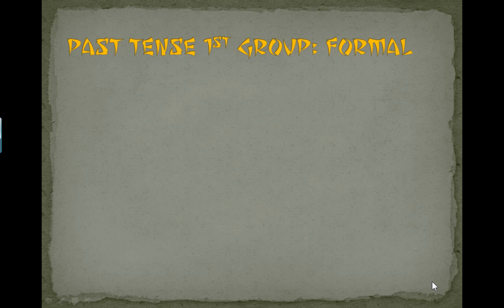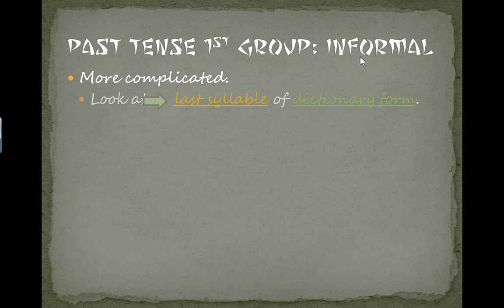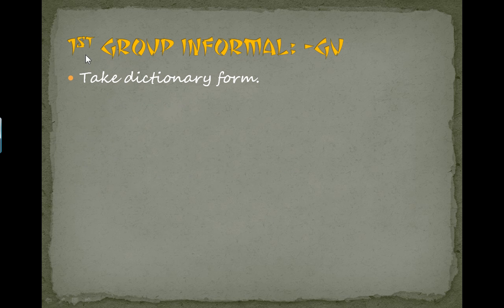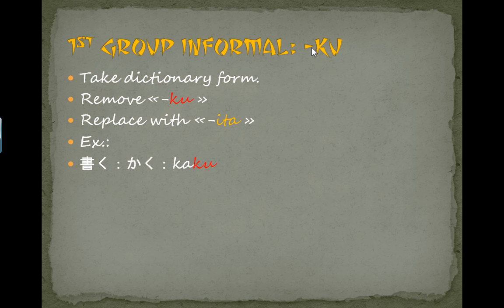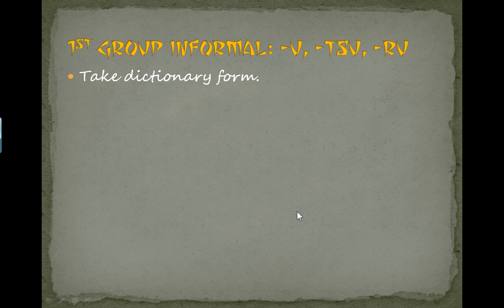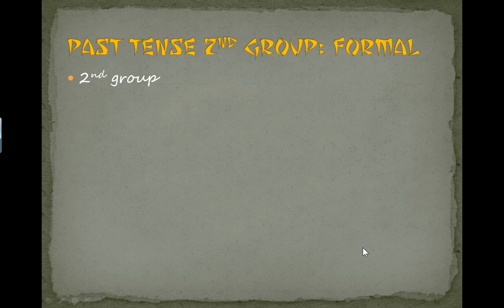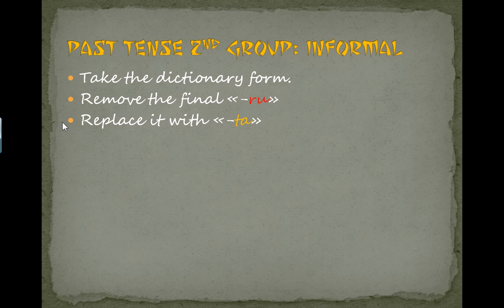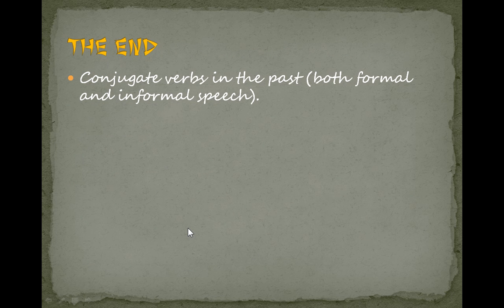Kantan japanese 14 past tense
A short video explaining how to conjugate japanese verbs in the past.